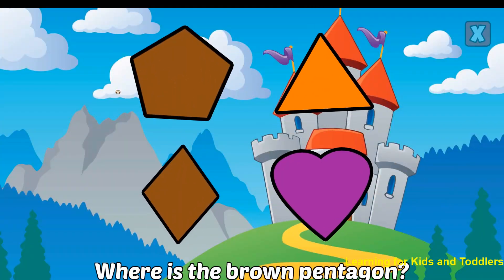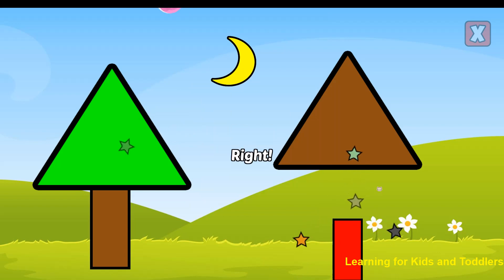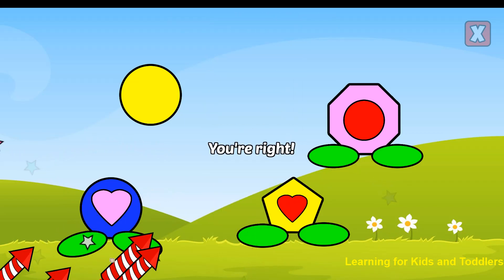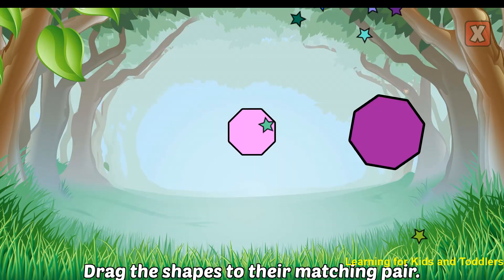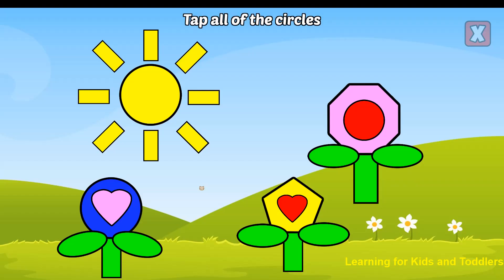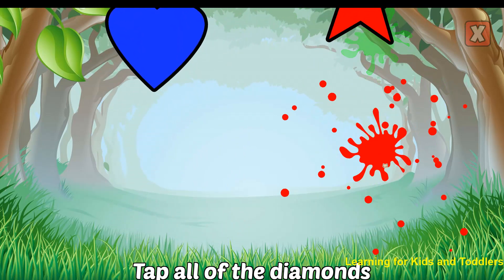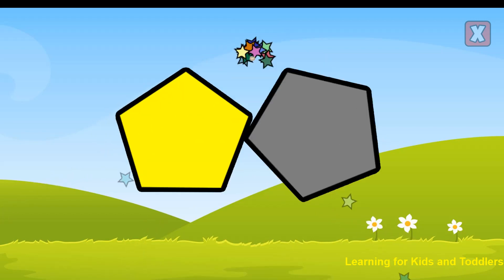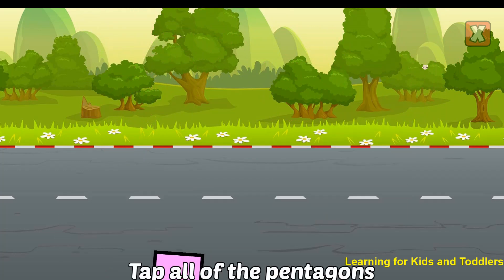Preschool & Kindergarten Games - Learn Shapes and Colors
Learning for Kids and Toddlers for Girls & Boys - Gameplay Android & iOS

App description (Google Play)
21 interactive educational games for your preschool and kindergarten kids! These games and lessons are used by millions of parents and teachers to help educate and entertain young kids. As your pre-k child progresses through the lessons they earn stickers to add to their board, rewarding them for learning and playing! This is a perfect collection of educational games for little kids.

Helpful voice narrating, colorful graphics, and fun sound effects will help your pre-k child learn letters, spelling, math, and more! Designed using real world preschool and kindergarten curriculums and uses common core state standards. Kindergarten and preschool kids love these games! Includes 2 free games, unlock all 21 games through a simple in-app purchase.

Educational Games:
- Shapes and Colors: Identify shape and color differences
- Letters: Learn letters with helpful pictures and voices
- Counting: Count with helpful voice narration to learn numbers
- Memory: Flip and match cards to help improve memory and attention
- Alphabet: Pop bubbles while learning the alphabet
- Addition: Add fruit together to learn addition
- Puzzles: Fun and colorful puzzles, with cute animals
- Spelling: Spell hundreds of words with helpful voice narration
- Subtraction: Pop fruit to help learn subtraction, an important kindergarden skill
- Positions: Learn left, right, and center. Important for preschool and kindergarten
- Nouns and Verbs: Identify the difference between nouns and verbs, a building block for reading
- Counting Down: Count down from 10 and launch a rocket
- Months: Sort the months and put them in the correct order
- Upper and Lower Case: Match upper and lower case letters by dragging them together, an important step for reading
- Missing Numbers: Find the missing number in the sequence
- Phonics: Match a picture to the phonic sound
- Quantity: Learn what a number actually means
- Measure: Compare short and tall objects, and heavier vs light objects
- Patterns: Identify repeating patterns using a fun animal
- More, Less, Equal: Play with marbles and learn the concept of more, less, and equal
- Vowels and Consonants: Identify vowels and consonants in words and the alphabet

Advanced Features in the Full Version Include:
- Detailed Progress Reports to help track your child's development
- Lesson Builder to create specific plans for your toddler to follow and play
- Multiple User support so up to 6 kids can play on the same app
- Avatars, stickers, and backgrounds for your toddler to unlock as they learn

Perfect for pre-k children, toddlers, kids, and students in kindergarden who need a fun and entertaining educational game to play. Keep your preschool and kindergarten age child entertained while they are learning, with cute animals, sounds, and music. These games are loved by little kids all over the world!

Ages: 2, 3, 4, 5, 6, or 7 year old kindergarden children. Ideally suited for 5 year old or 4 year old children.